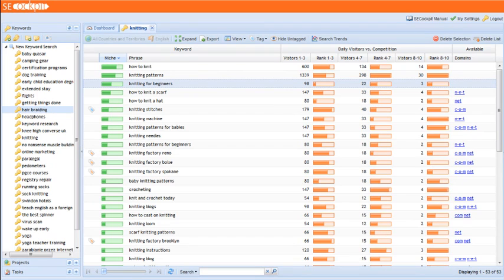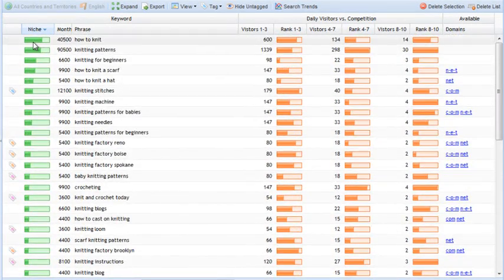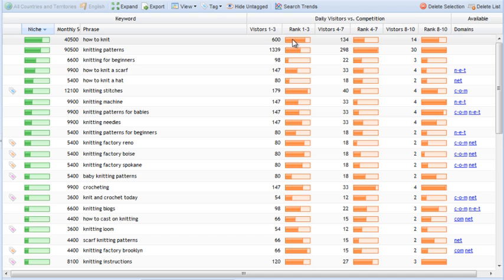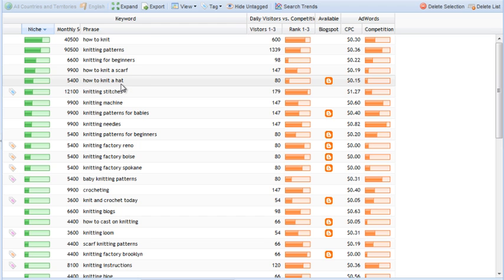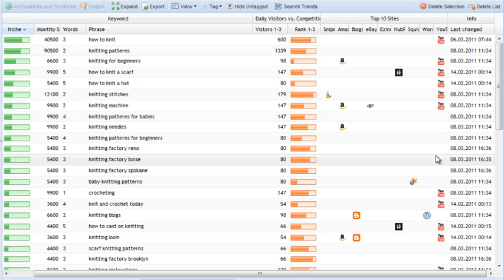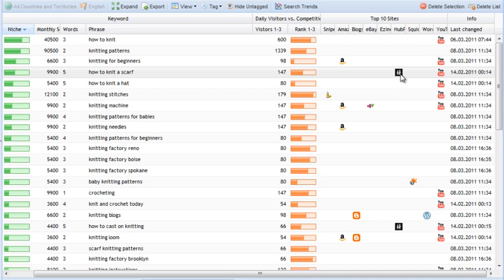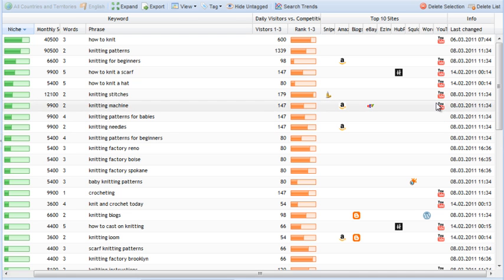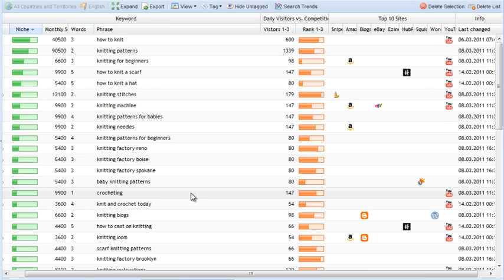SECockpit Tutorial: Keyword Research Part 3/3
Learn how to use the SECockpit keyword research tool to find the best, most profitable keywords for your websites!